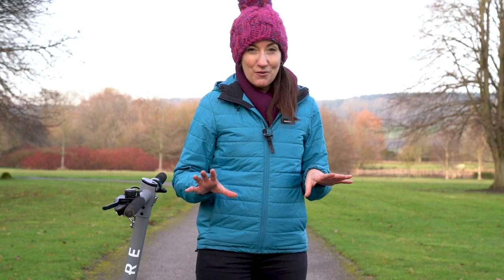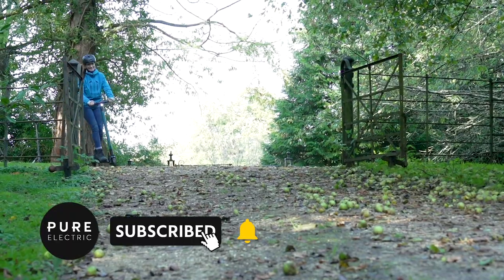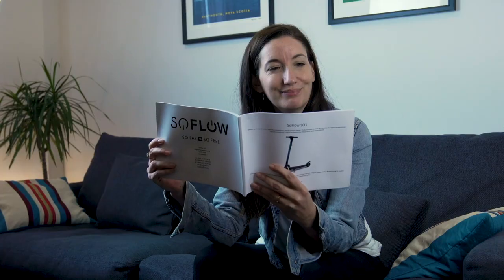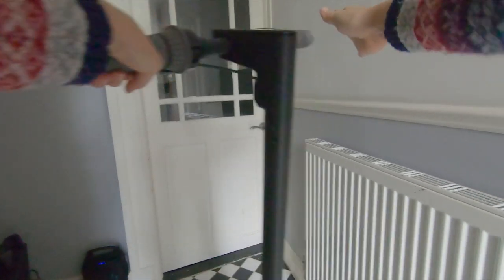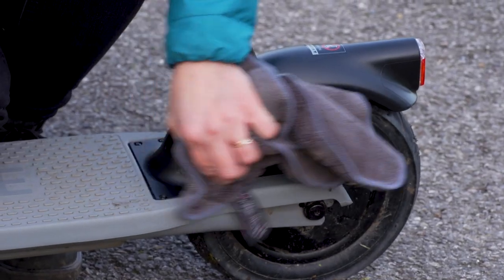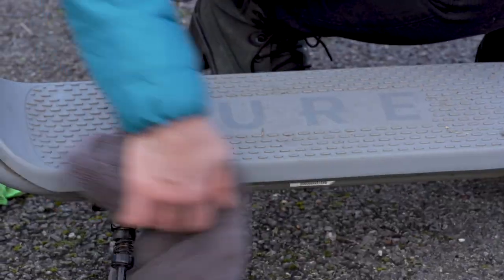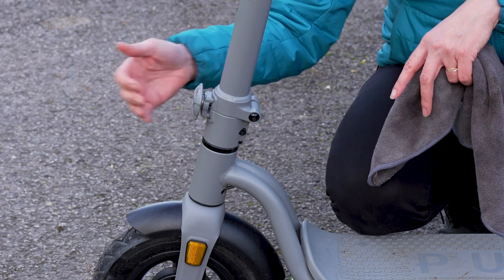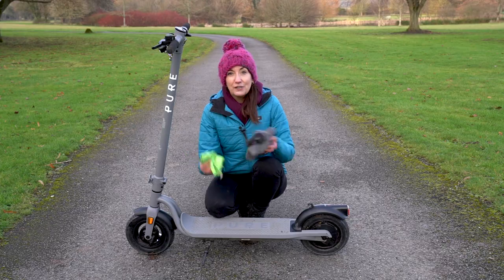Quick Clean Your Electric Scooter in 90 Seconds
Here's how to quick clean your electric scooter in around 90 seconds.

[At time of publication, it is illegal to ride a privately-owned e-scooter on the public highway in the UK. All riding shots and photos in this video were filmed on private land with the landowner's permission. You must adhere to national and local laws governing e-scooter use.